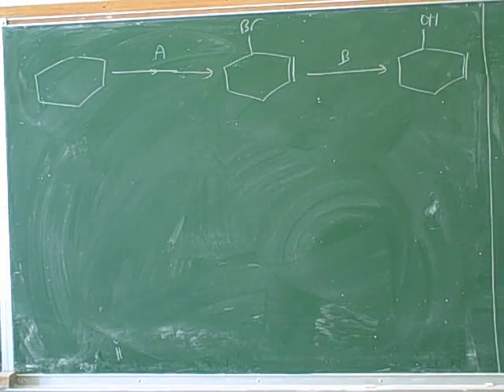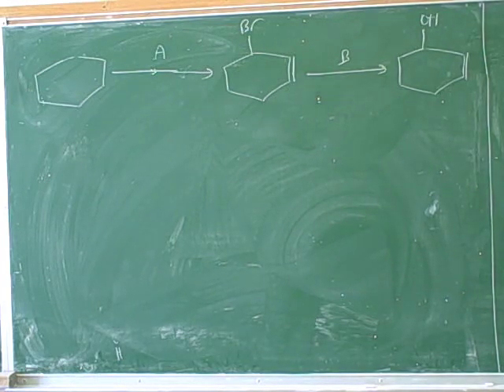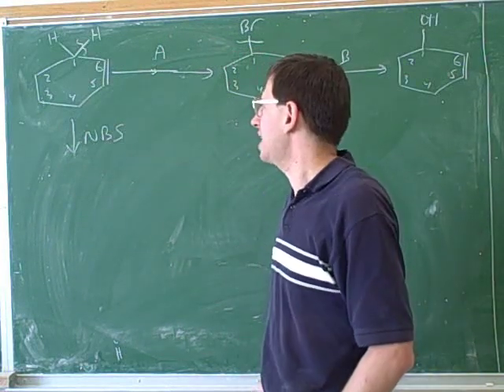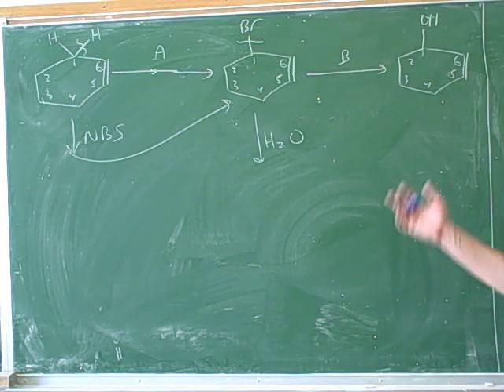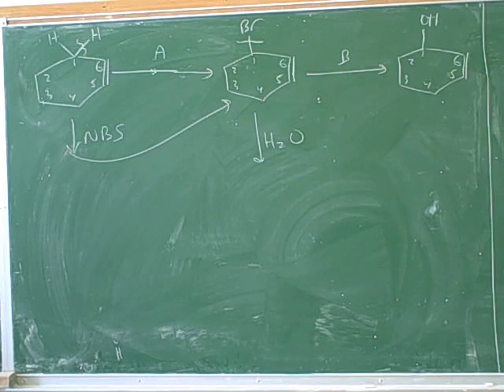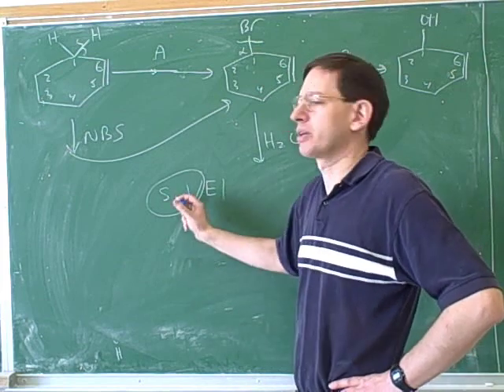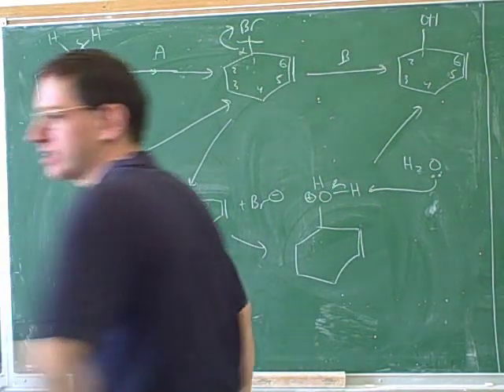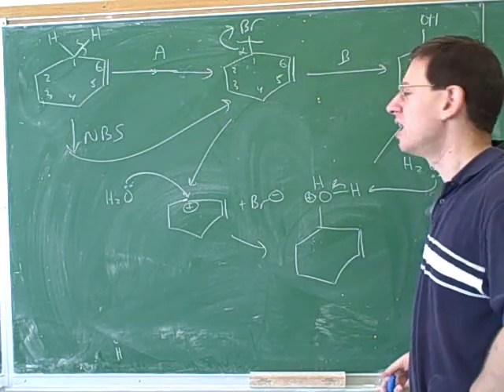Organic chemistry: Synthesis problems (8)